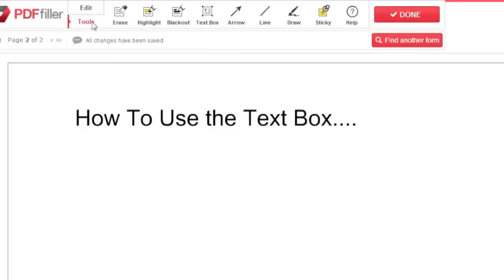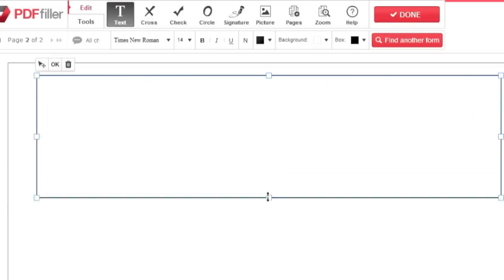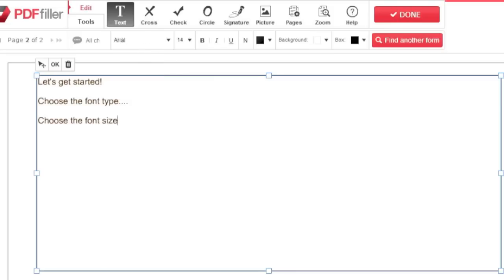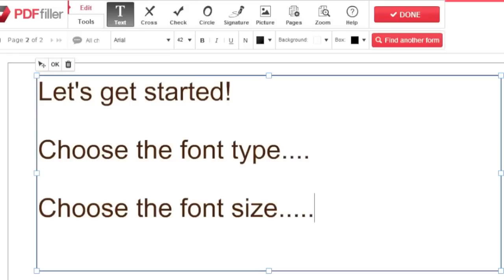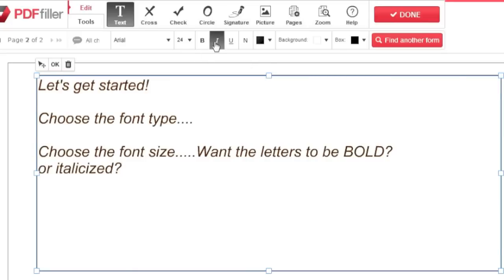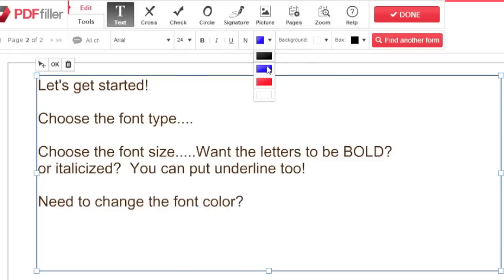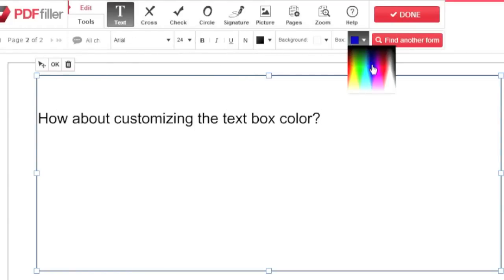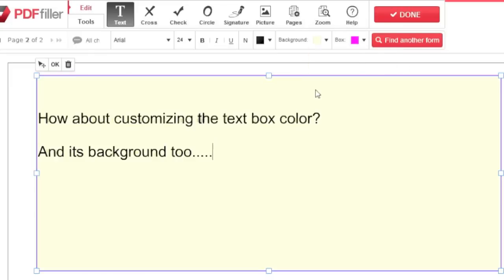How to Use Text Boxes in the PDFfiller Editor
Select "Tools" in the editor, then select "Text Box" and click where you'd like to place the box

To resize, drag the corners or side edges, and click inside to start typing.

To choose your font type, click the box with the current font name in the toolbar and choose from the dropdown menu.

Choose your font size by clicking the number right next to the font and selecting from the dropdown list.

You can bold, italicize and underline by clicking the corresponding icon, and change the color by clicking the black box the right of the other font tools.

Font isn't the only color you can change. Click the black icon that says "Box" to change the border color, or click "Background" to change the color of the text box itself.

The text box is just one of the many powerful PDF editing features PDFfiller has to offer.